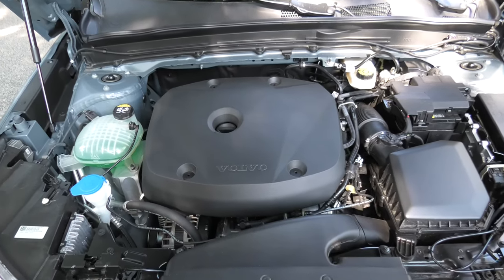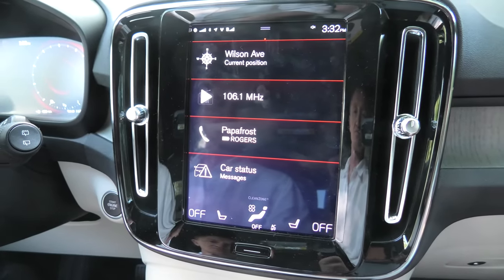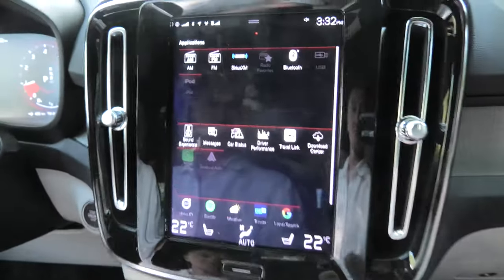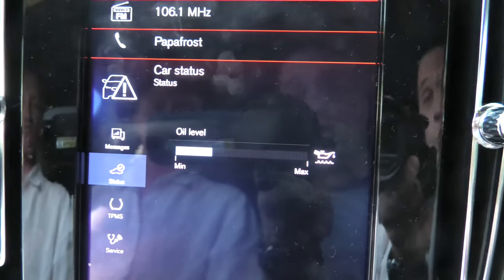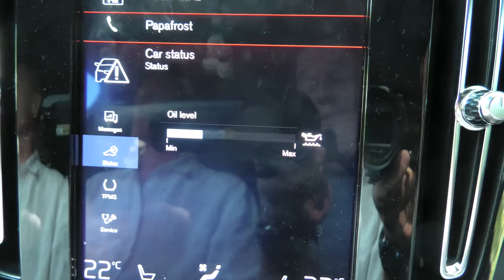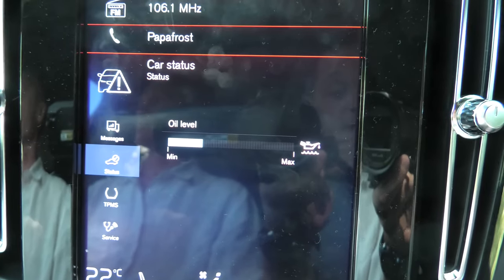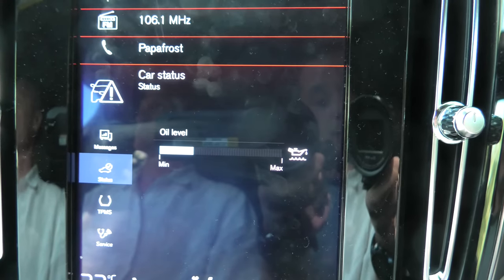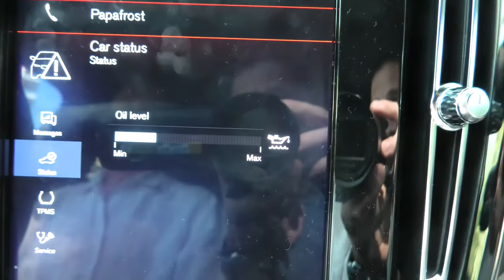Volvo XC40 (2019-2025): How To Check Engine Oil Level?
In this video, we will show how to check the engine oil level in the 2019, 2020, 2021, 2022, 2023, 2024, and 2025 Volvo XC40.

The Volvo XC40 does not have a physical dipstick. Instead, it uses the electronic oil level sensor. You can check the current oil level by opening the Car Status application and pressing the Status button in the center display.

After adding or replacing oil in your Volvo, the XC40 needs to be driven for about 30 km (20 miles), after which it needs to be stationary for 5 minutes with the engine turned off and on level ground before the oil level indication is correct.

Engine Oil Type: 0W-20.

PRODUCT LINKS:
1. CASTROL 0W-20 ENGINE OIL (6 QUARTS) - Castrol Edge Extended Performance 0W-20 Advanced Full Synthetic Motor Oil, 1 Quart, Pack of 6
2. LIQUI MOLY 0W-20 ENGINE OIL, VCC RBS0-2AE (5L) - LIQUI MOLY Special Tec V SAE 0W-20 | 5 L | Synthesis technology motor oil | SKU: 20200
3. LIQUI MOLY 0W-20 ENGINE OIL, VCC RBS0-2AE (1L) - LIQUI MOLY Special Tec V SAE 0W-20 | 1 L | Synthesis technology motor oil | SKU: 20198
4. ENGINE OIL FILTER - Genuine Oil Filter Insert Volvo 2.0L 4 Cylinder Engines, 32140029